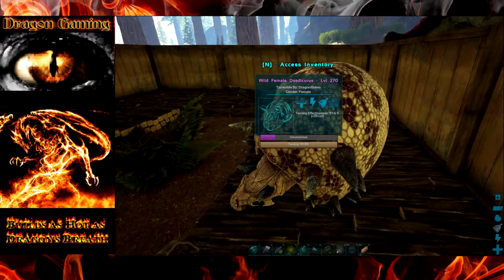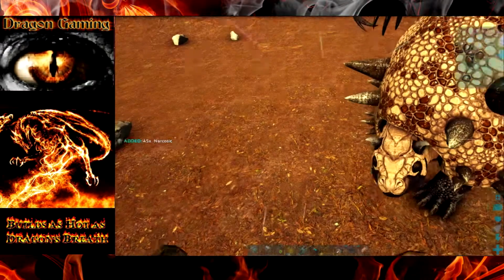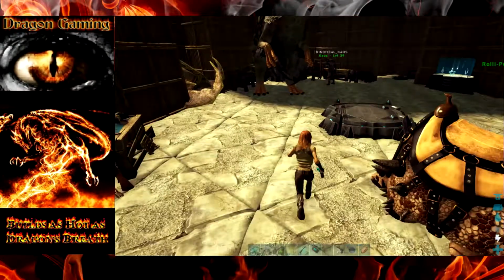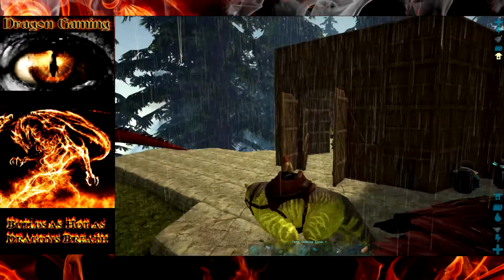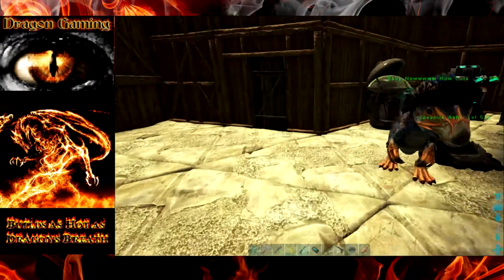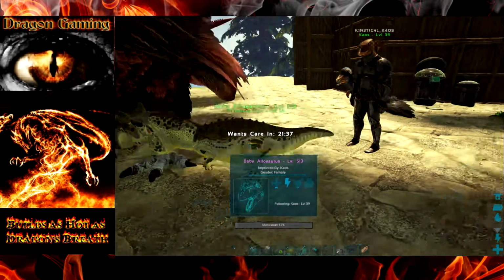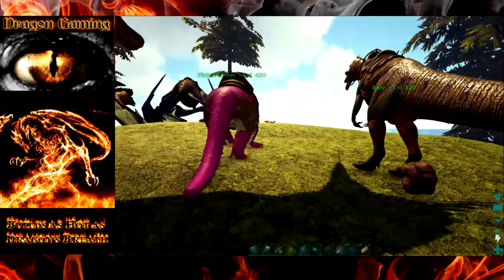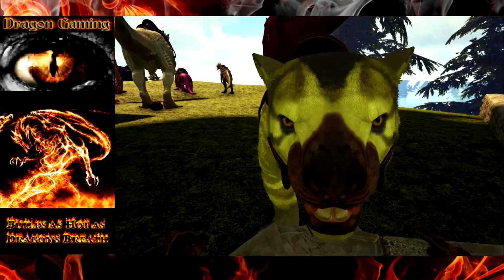Carbinite Land E7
Hello everyone I know it's been along time but iam finally able to take some time off form hardcore building for Some quality time on my home servers in ark and i am having an amazing time getting to see everything around my home Ark servers and get to visit with all of my Carbinites family. Come Explore with me as I play in Carbinite Land!! In this Episode, I am joined by a good  friend  that I met in Eco land Khaos is an amazing builder and a grate firend. I miss say his name in this Episode srry about that mate ill try to get it right for the next video enjoy everyone.